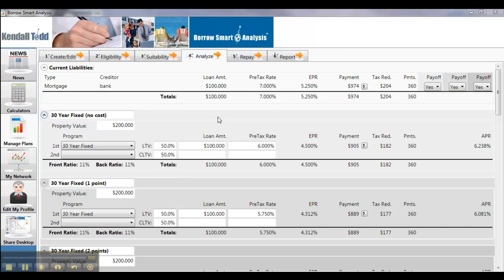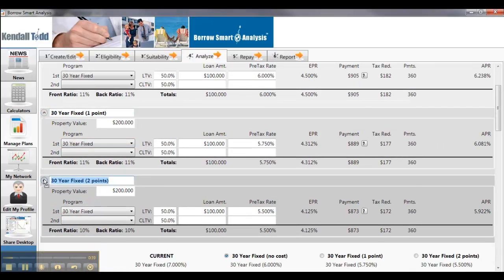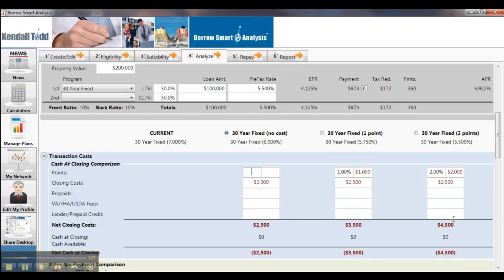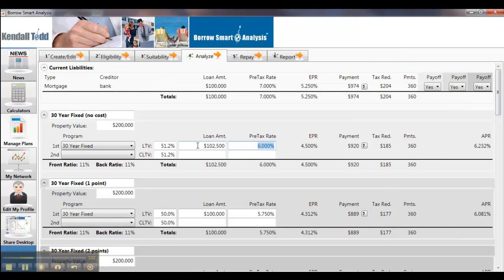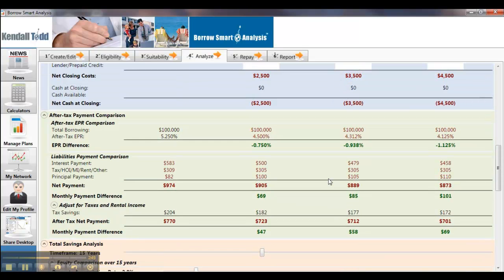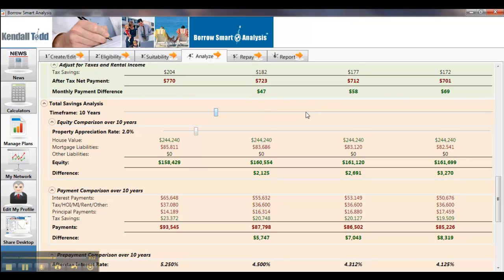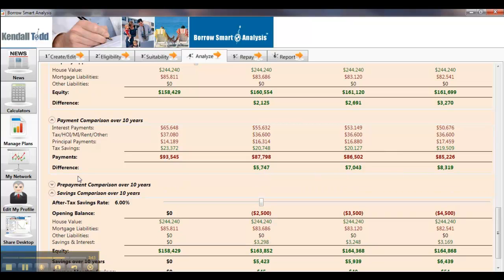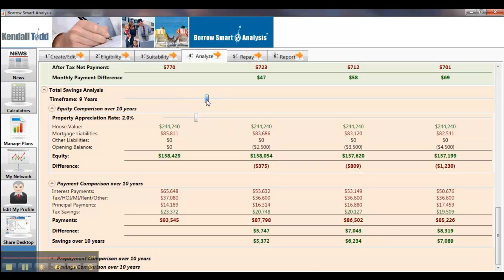Illustrate Paying Points